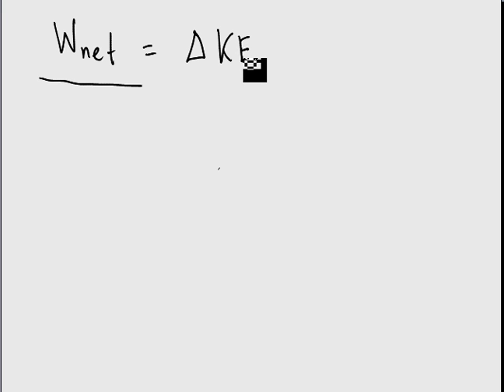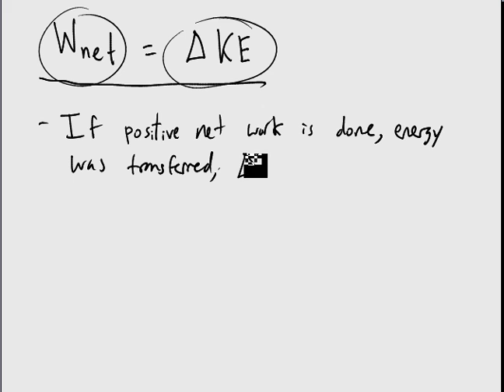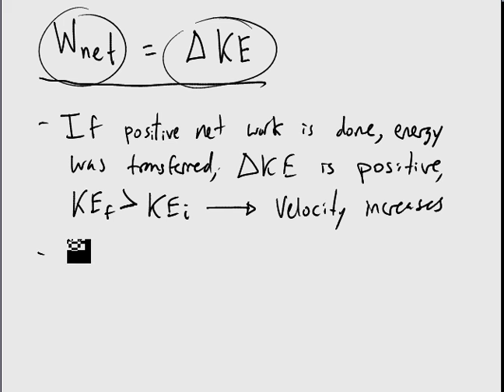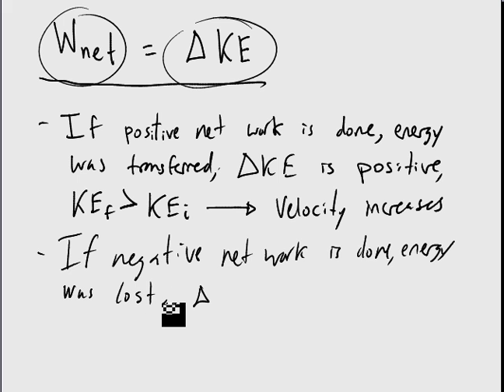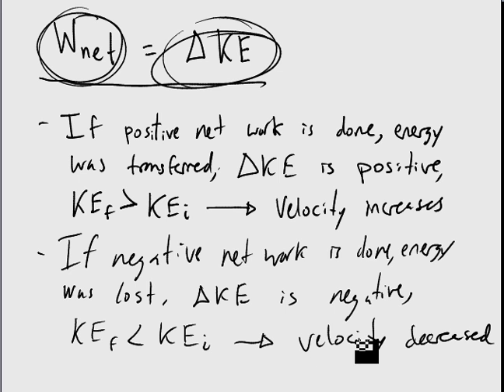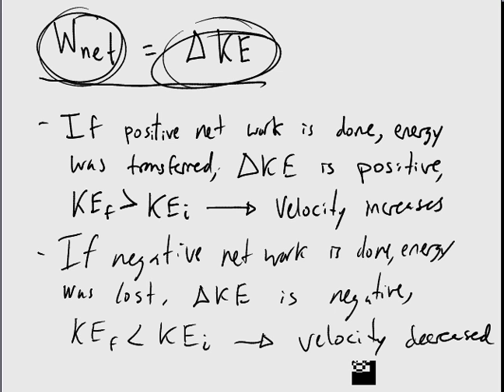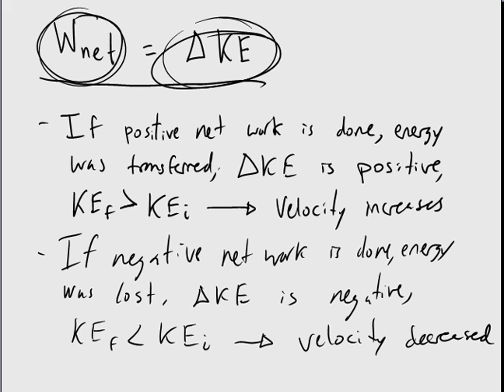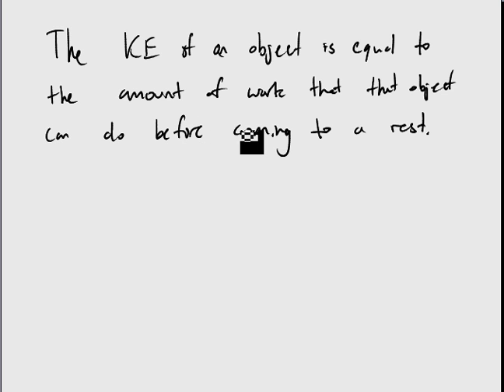Work-Energy Theorem (Part II)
Work-Energy Theorem Part II (Video 9 of Work).

I got cut off again, I was just reiterating that the amount of KE an object has is the amount of energy it can transfer (work it can do) before coming to a stop.